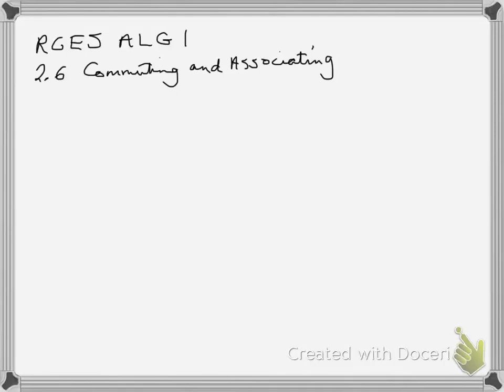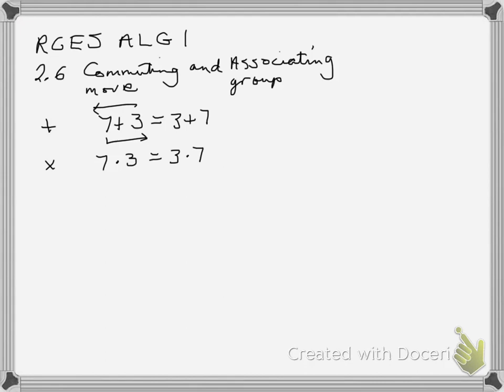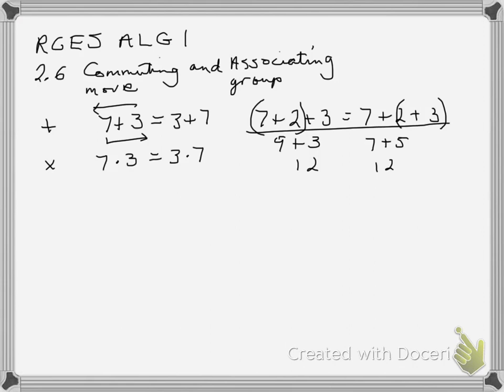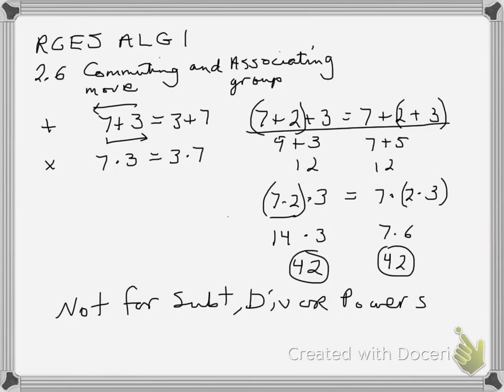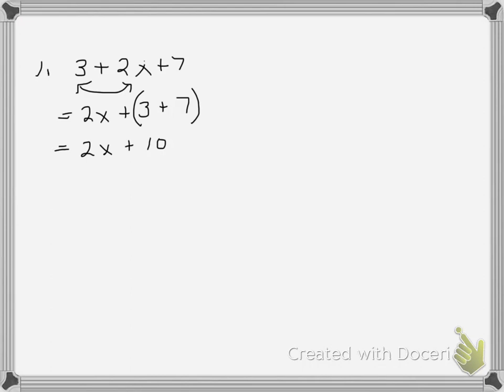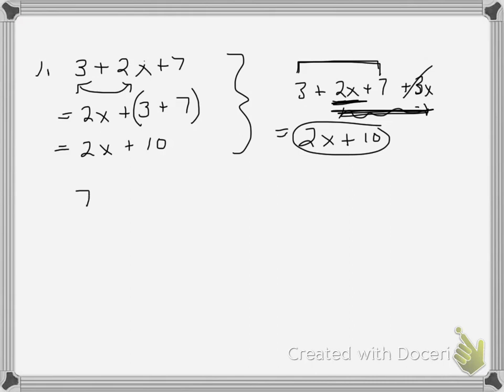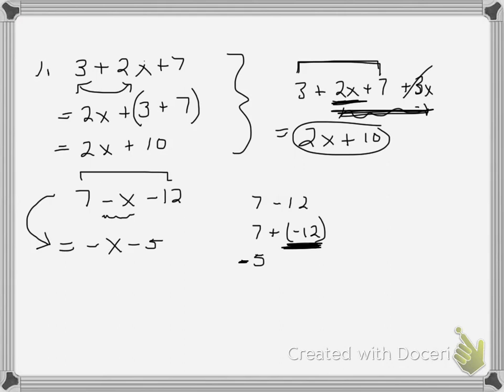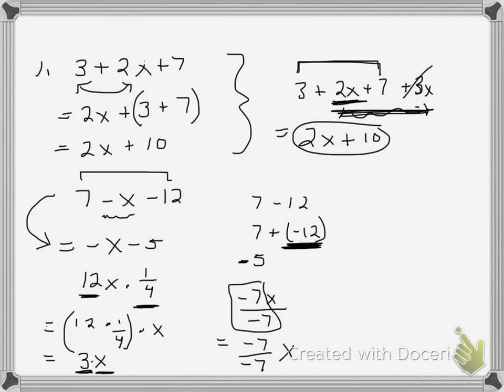RGES ALGEBRA 1 2.6